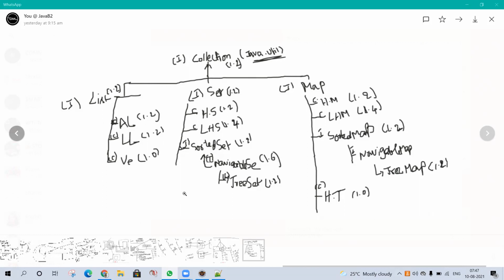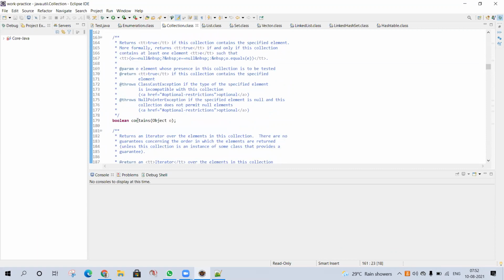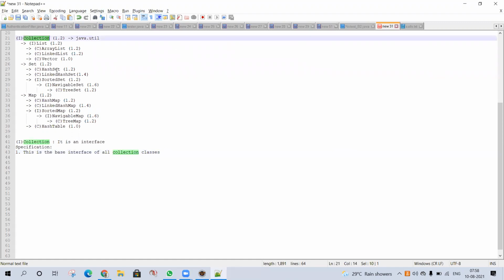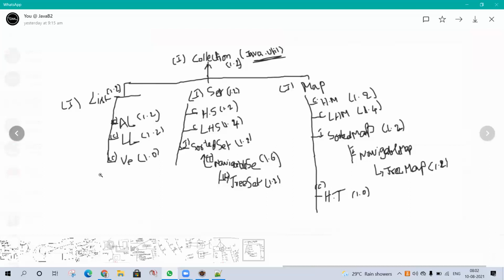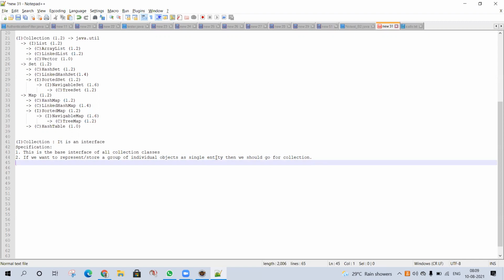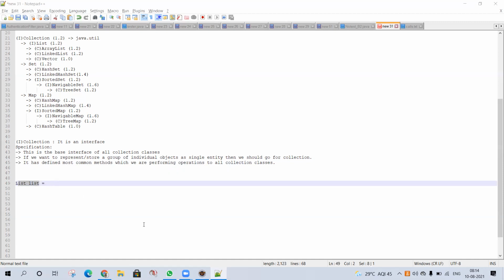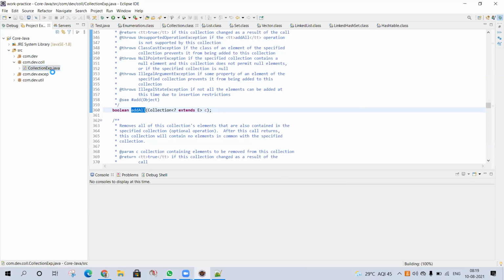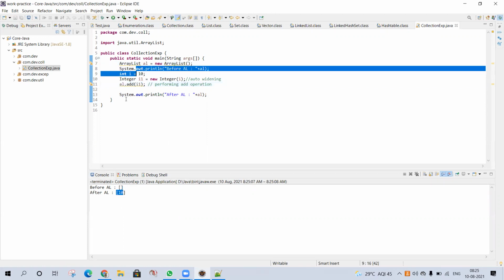Collections - Hierarchy - 1